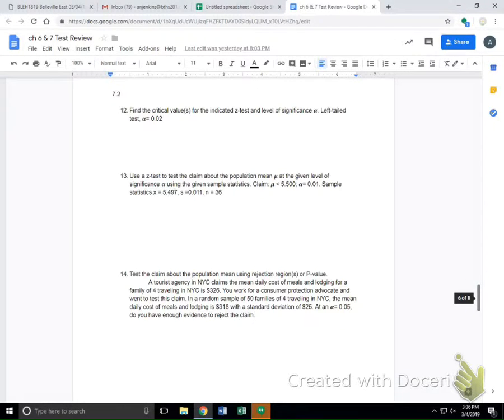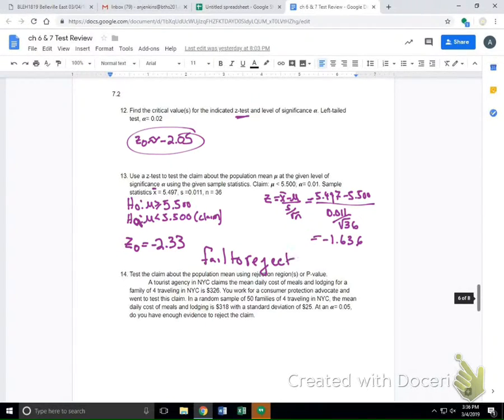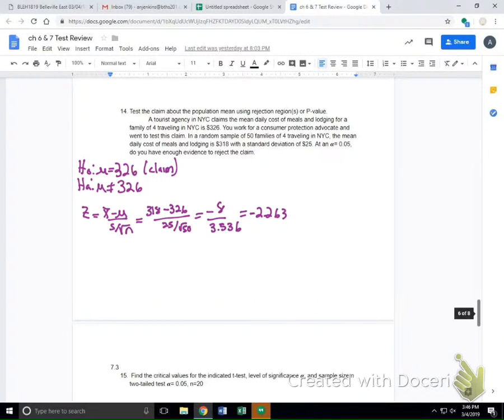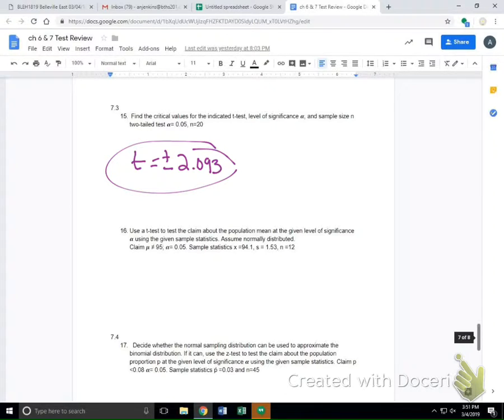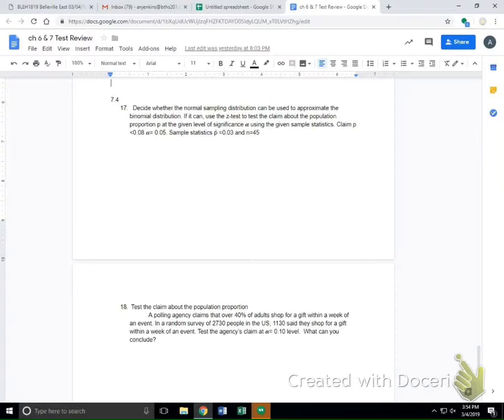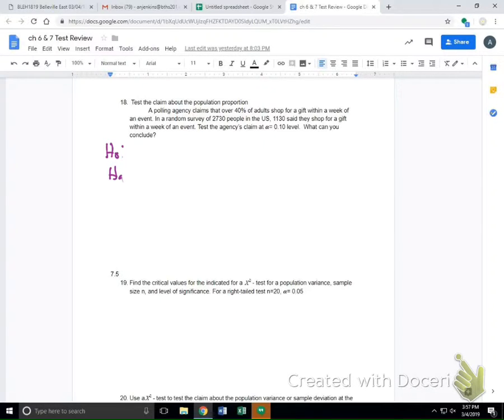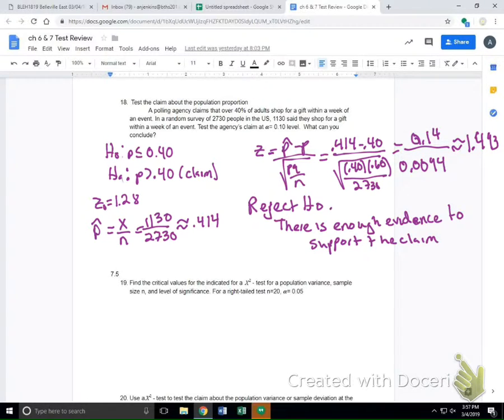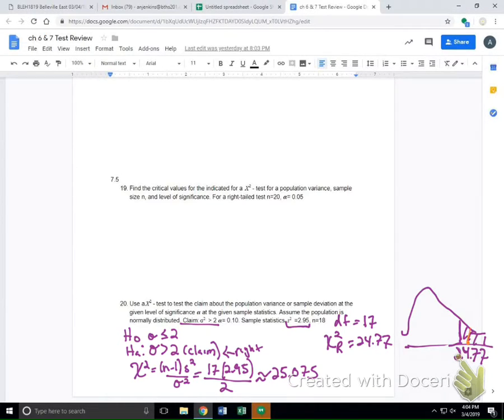ch6 &7 Review part 2